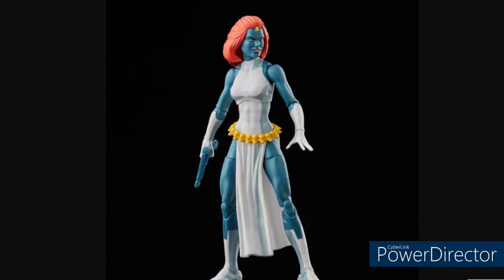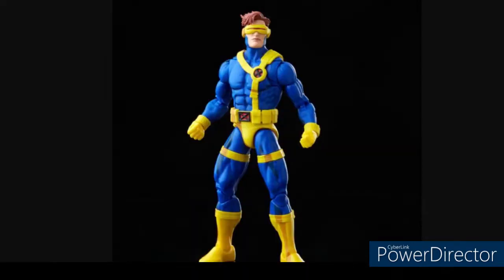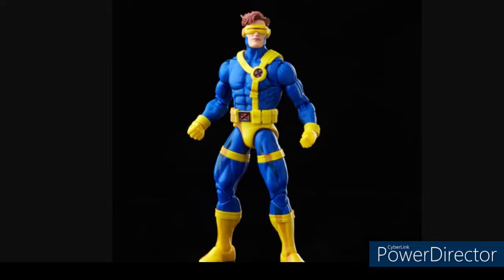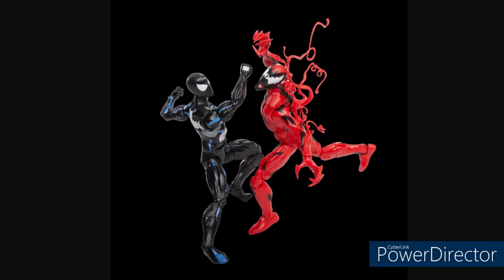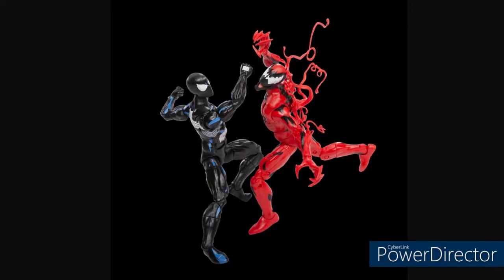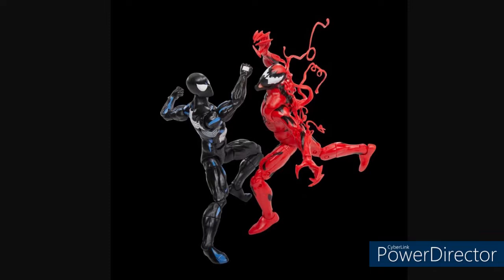Why So Many Cel Shaded Figures?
Follow all my other socials